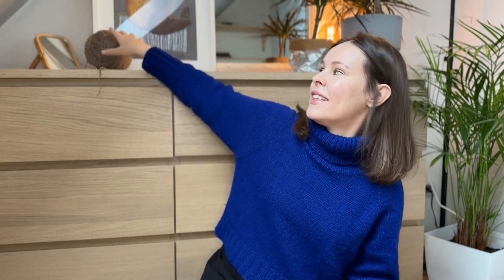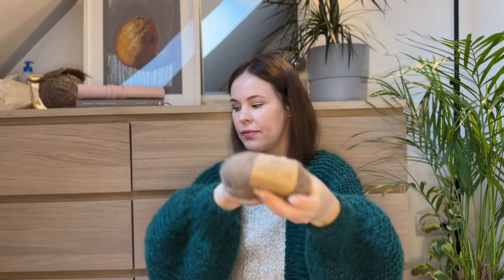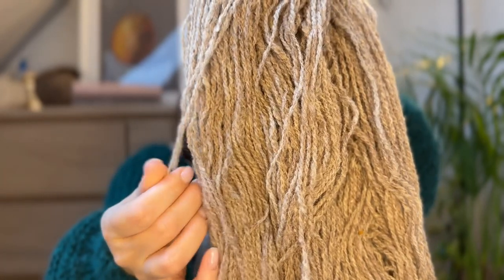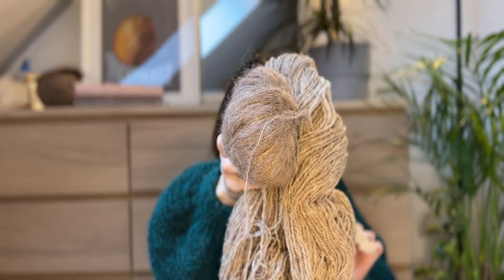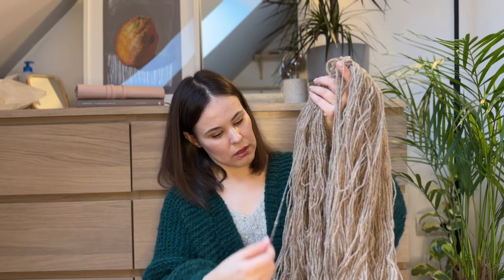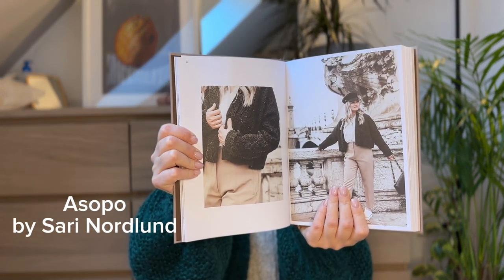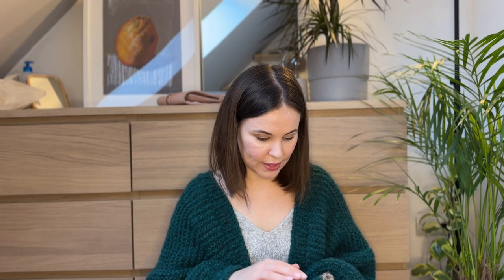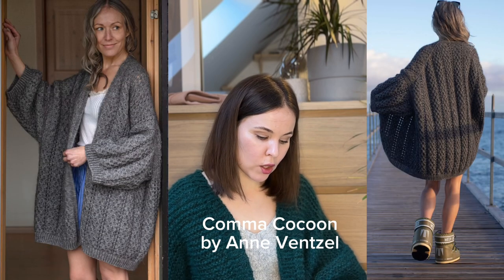Help me choose a cardigan pattern | Rustic DK yarn ideas | Knitting podcast special episode No 2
I dedicate this episode to cardigans. So it turned out that my plans failed. I used a beautiful yarn, knitted a swatch, and as a result realized that my original plans fell apart like a house of cards:) So, in this episode, I definitely need your help deciding what kind of jacket to knit from wool yarn

I MENTIONED
Patterns:
1. Asopo cardigan by Sari Nordlund
2. Agnete cardigan by PetiteKnit
3. April cardigan by PetiteKnit
4. Darling cardigan by Veronika Lindberg
5. Savage Heart cardigan by Amy Christoffers
6. Comma cacoon by Anne Ventzel
7. Montrose Cardigan by Cheryl Mokhtari
8. Carly Cardigan by Irene Lin
9. Puro Cardigan by Rui Yamamuro
10. Nomad Jacket by Wool & Beyond

Abaut me:
My name is Iveta, I am from Latvia. I decided to dub the vlog in English, even though I don't have a perfect knowledge of it, but I hope to meet so many creative like-minded people from all over the world :) I believe that this way you can also improve your language skills:) I have always been very creative, my dad taught me to knit when I was 6 years old and knitting has always been a part of my life, before for practical purposes, but now it is my main hobby. I also have a creative business in my life: I create things from linen and leather. At the same time, I work as a web store manager and designer.

Thank you to be here with me😊